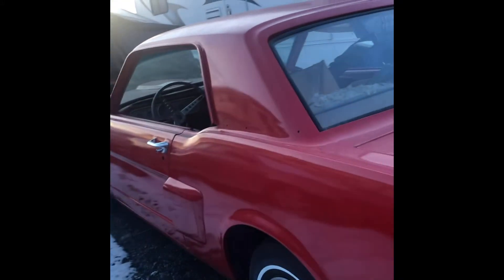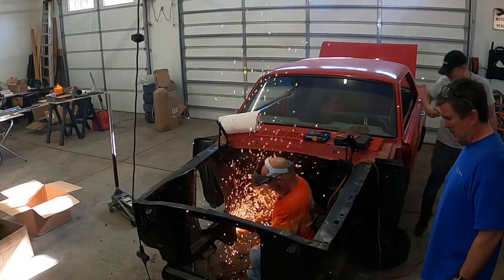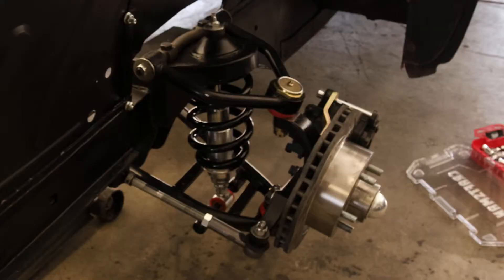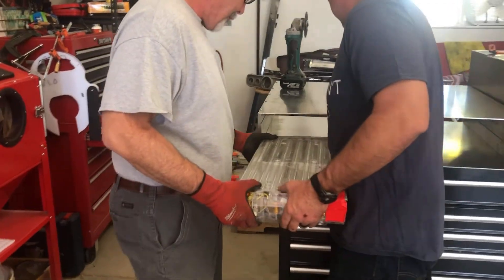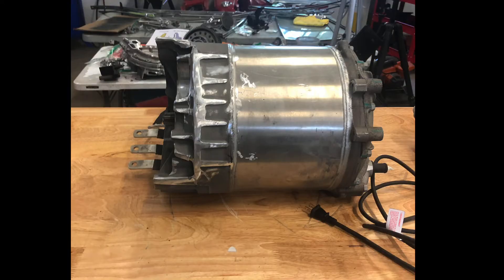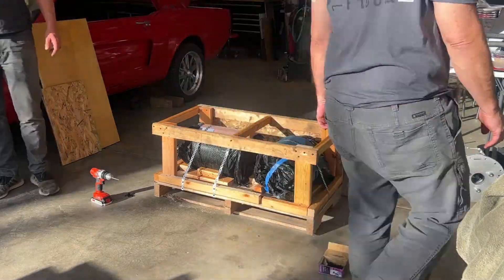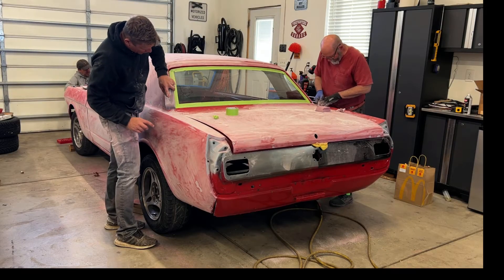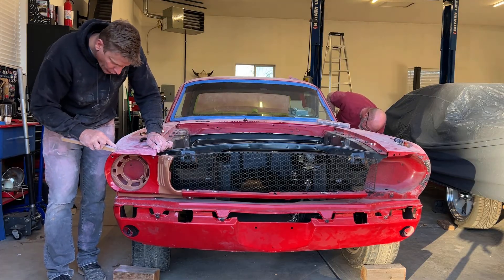1965 Mustang Tesla Swap One Year Anniversary!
It has been one year since we bought the Mustang to swap it to Electric. We have accomplished a lot in a year but we have  a lot more work to do.

Work Completed:
Suspension Upgrade
4- Link
Coil Over Conversion
Mustang II Conversion
Tesla Batteries
Tesla Motor
Battery Boxes
Wheels and Tires
Body Work

Work to be done:
Paint
Interior
Install Motor and Batteries
Wiring and Gauges